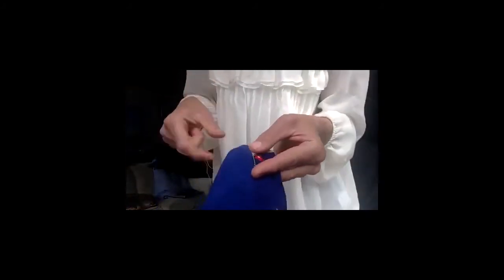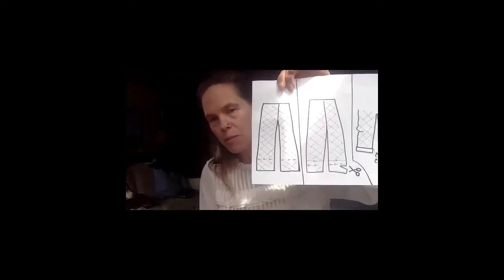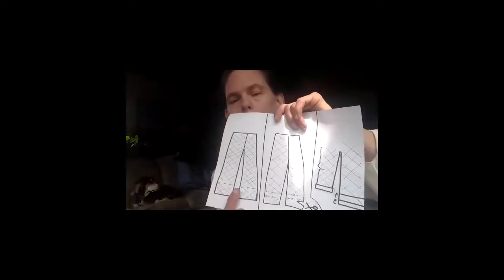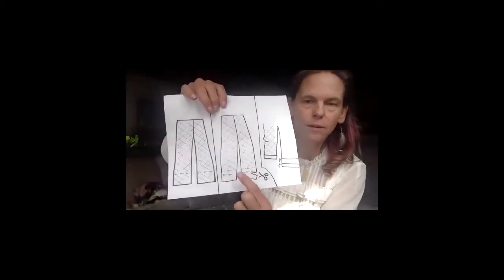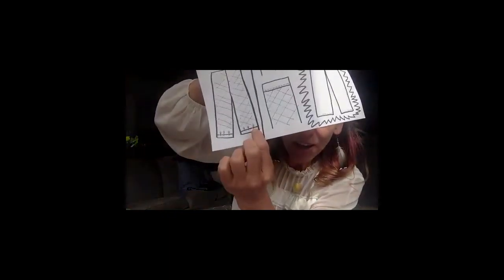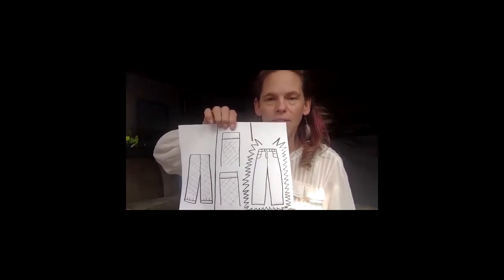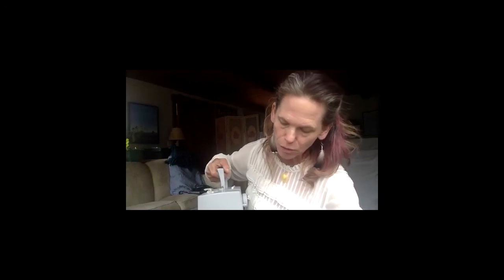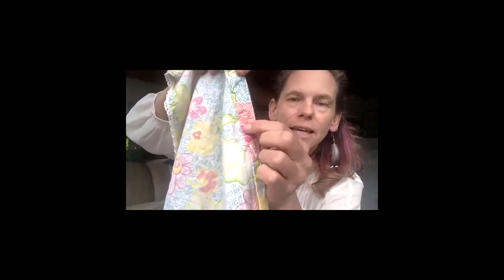How To Sew A Hem With Calin Duke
Calin Duke walks viewers through mending a hem on a pair of pants or skirt using either a sewing machine or hand sewing techniques. This clip is part of a class presented by the Nantucket Atheneum, the public library for Nantucket MA.